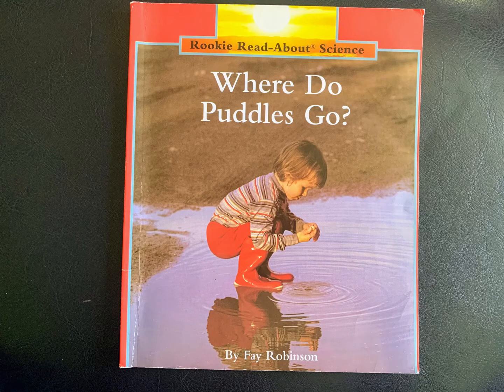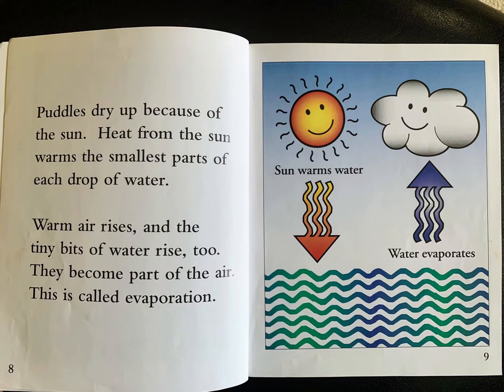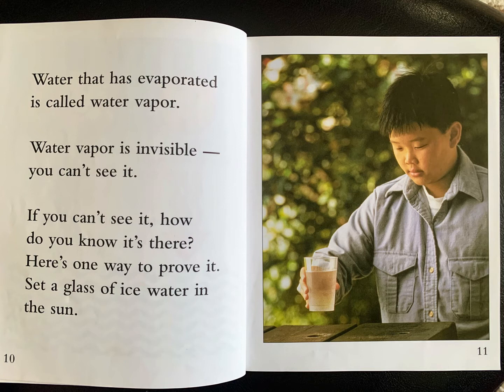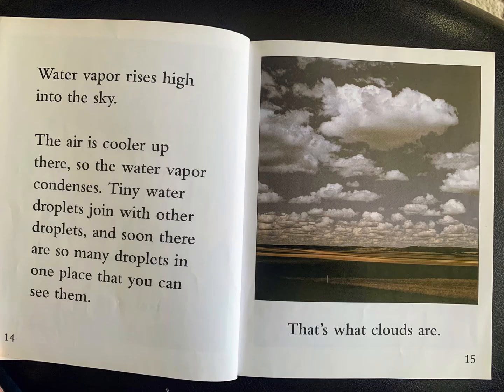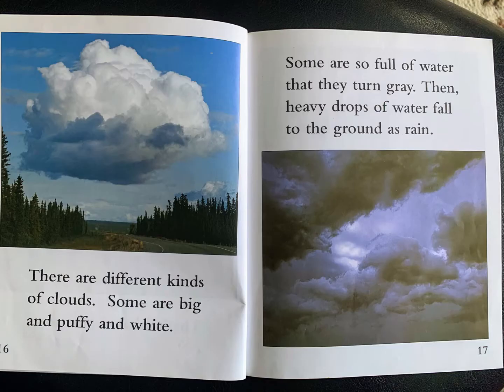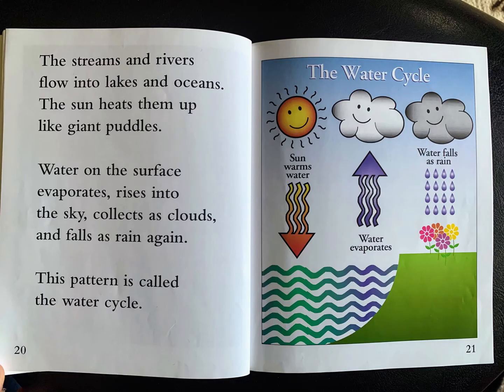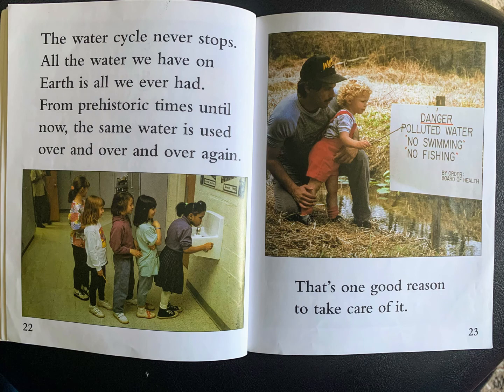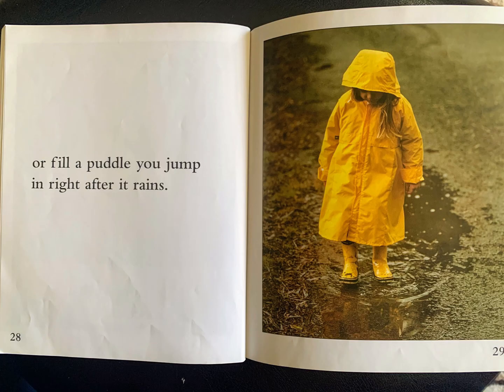Where do puddles go ? ( Read aloud)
This book gives a simple way to teach young readers about water cycle.

107. Limitations on exclusive rights: Fair use41